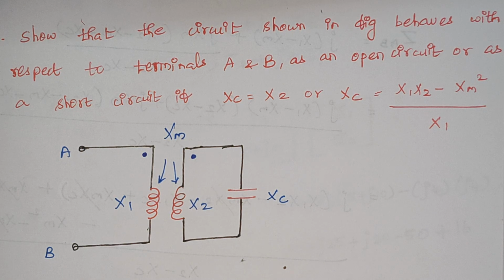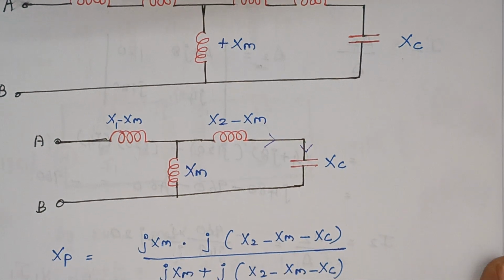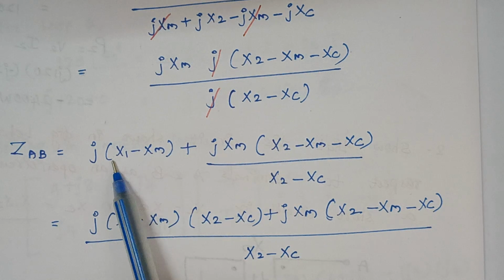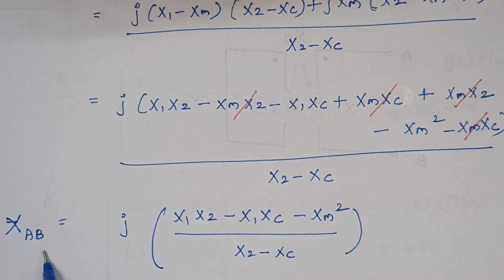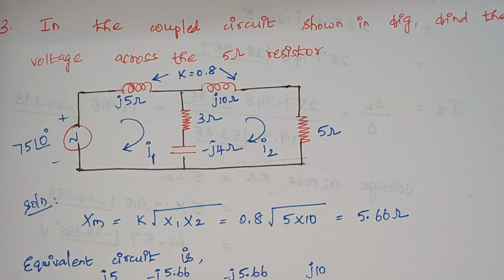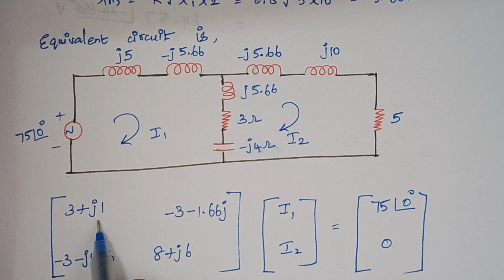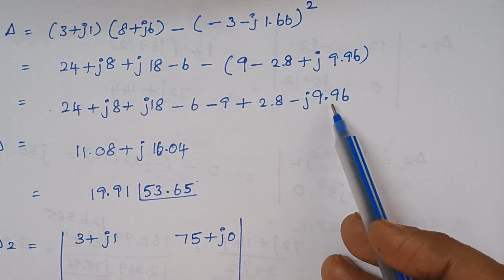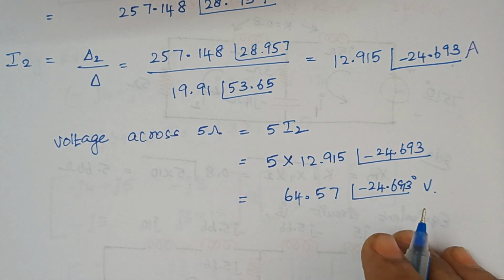Coupled Circuits ( Problems -3 & 4)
# solving coupled Circuits
# using KVL to solve coupled Circuits
# Mutual Inductance
# Solving matrices using Cramer's rule
# Finding currents flowing in the loop